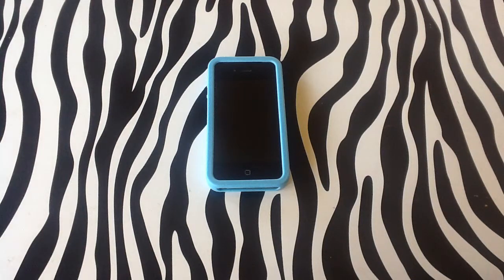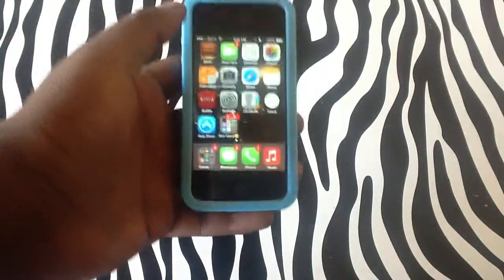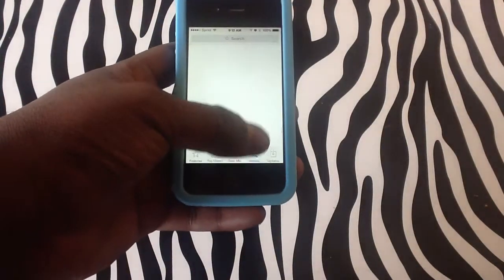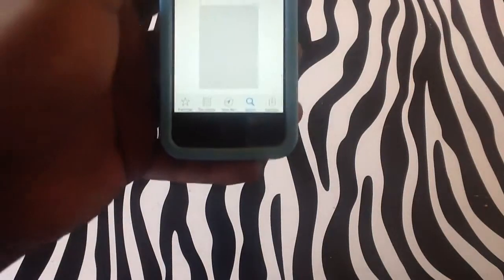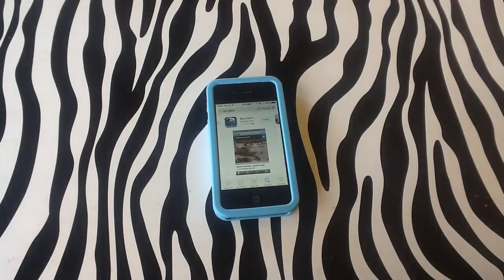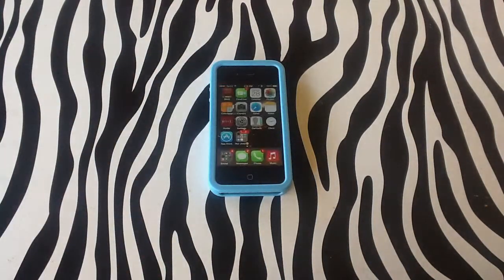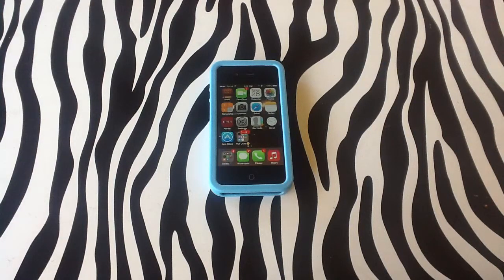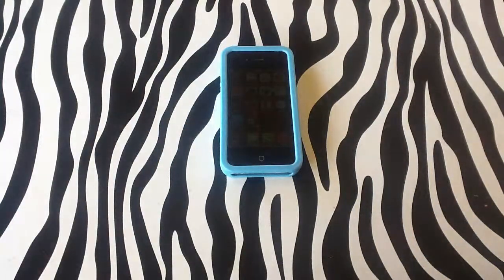Can you track an iPhone?